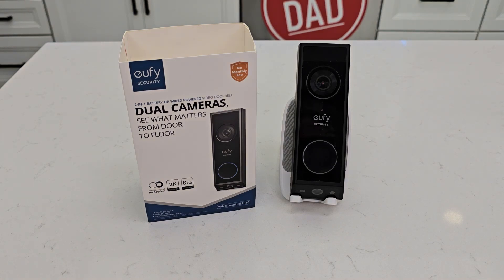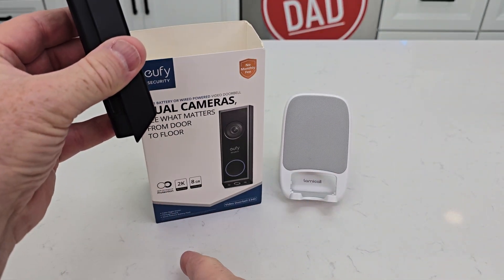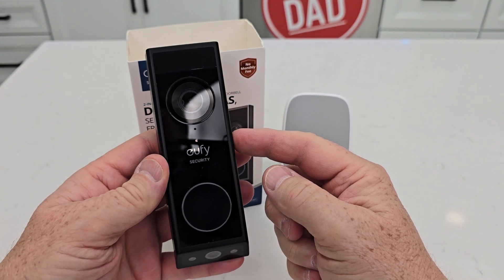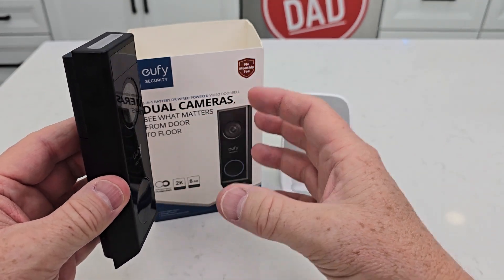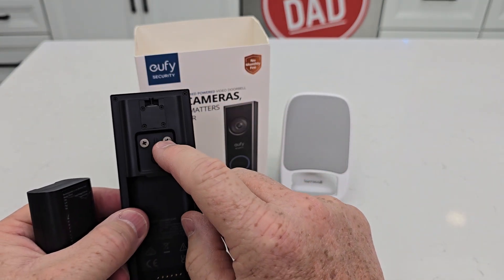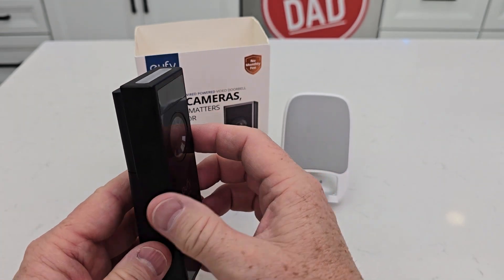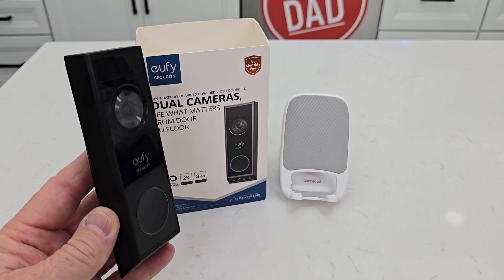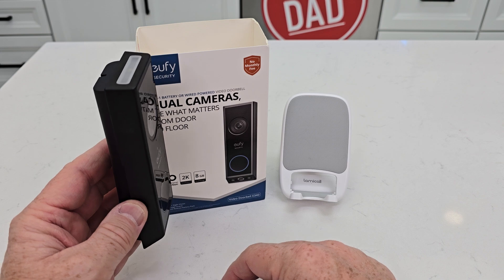eufy Dual Camera Video Doorbell E340 3 Reasons to Buy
eufy Security Video Doorbell E340 (Battery Powered), Dual Cameras with Delivery Guard, 2K Full HD and Color Night Vision, HomeBase S380 Compatible, No Monthly Fee (paid link)
Has two cameras, detects package, and great video quality.